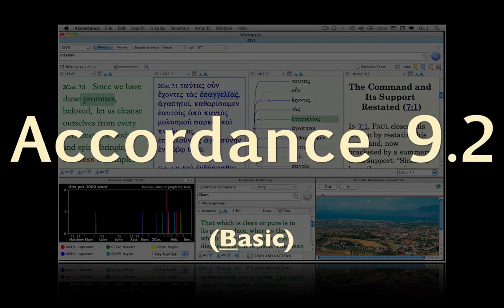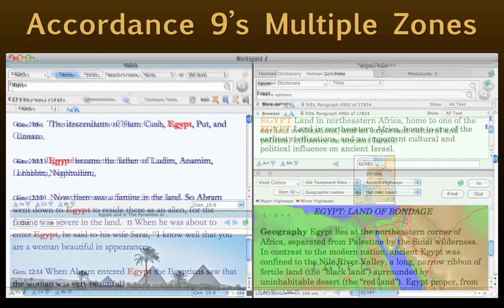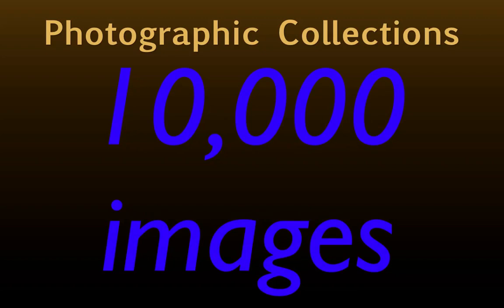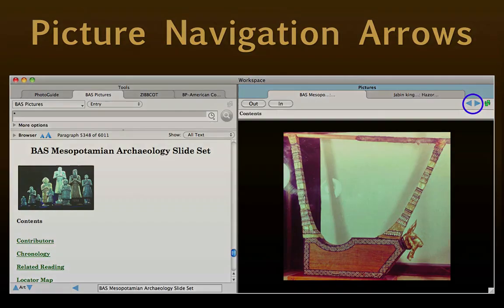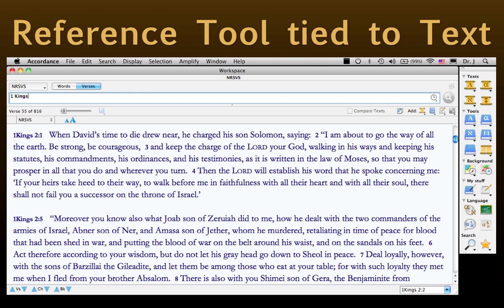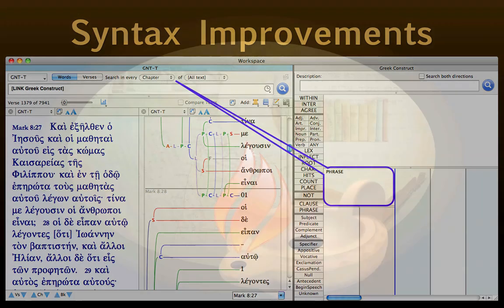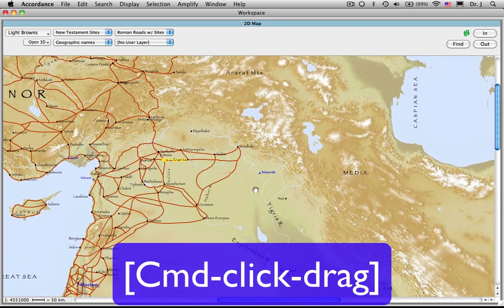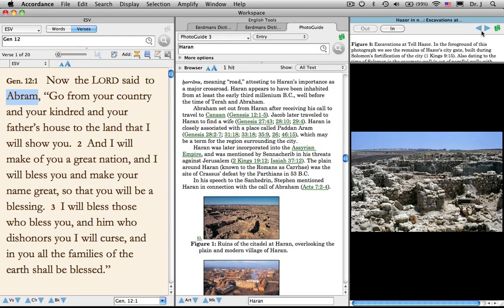#51) Accordance 9.2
[Basic: Accordance 9] This podcast covers the new features in Accordance 9.2, which include the ability to magnify zones and navigate directly between pictures in a module. Version 9.2 also merges Easy install and Check for Updates,  improves syntax, and adds few other feature